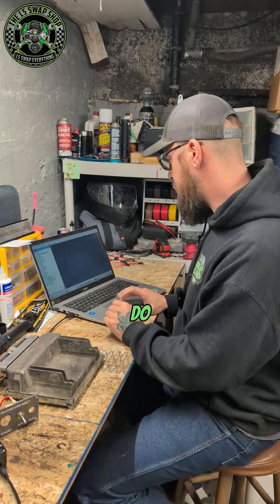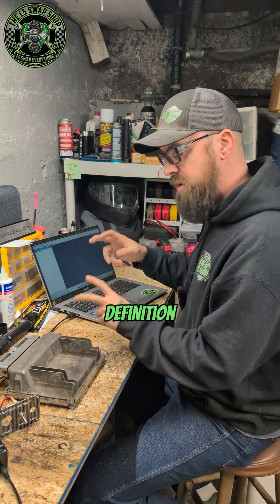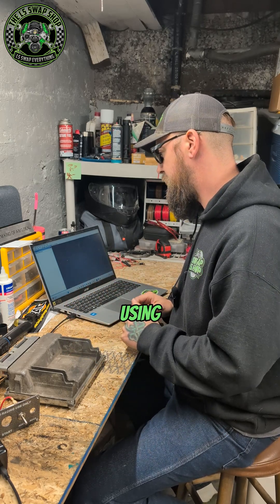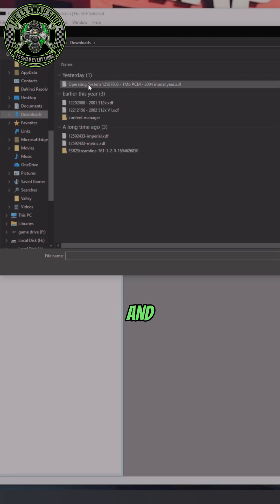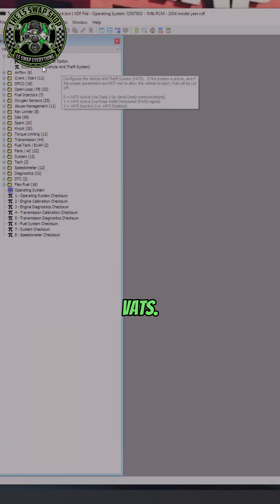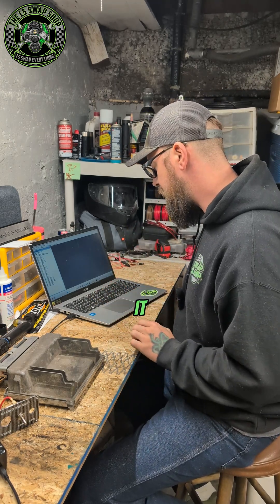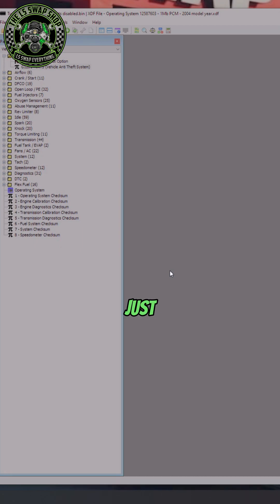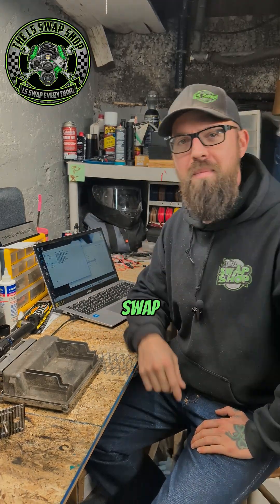How to disable Vats on a Gen 3 LS pcm using Tunerpro!!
In this vide i go over how to disable vats on your GEN 3 LS pcm using tunerpro